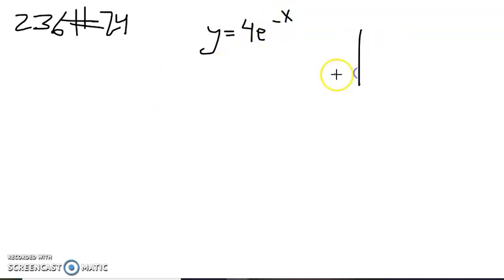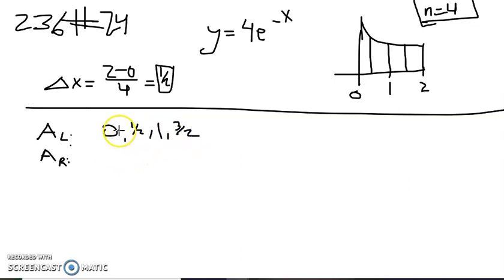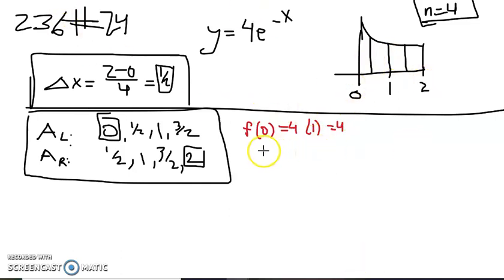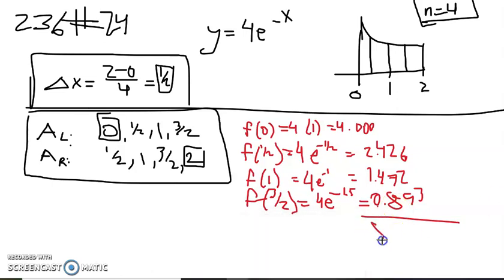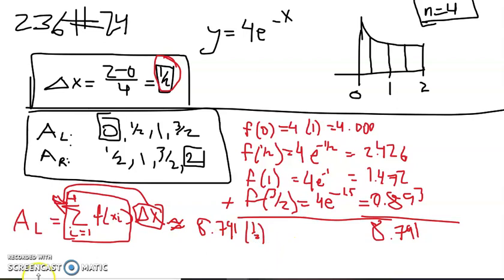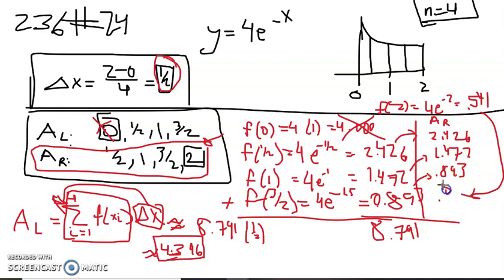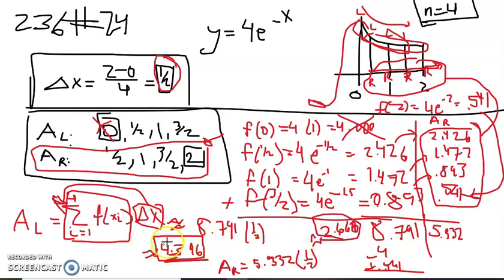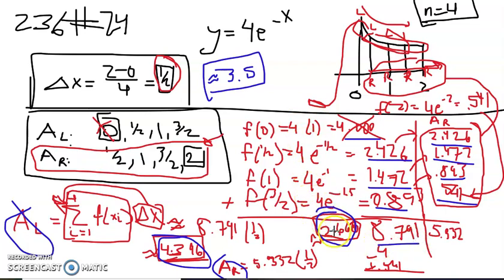Help w HW Apr8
If you are stuck or panicking about p236#23,25